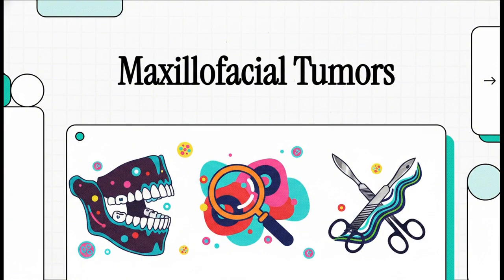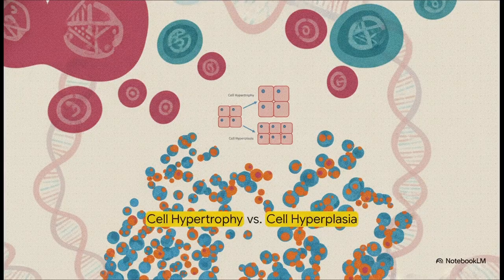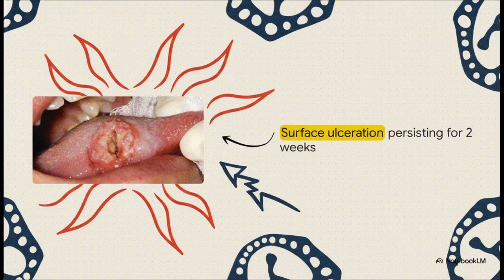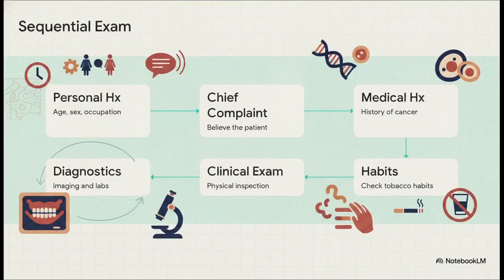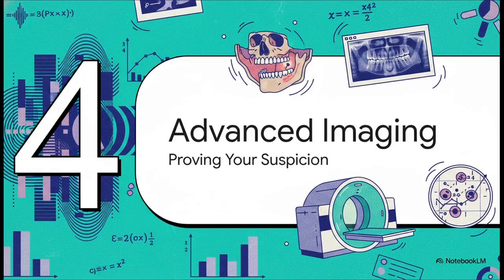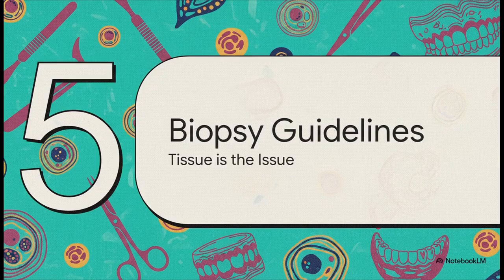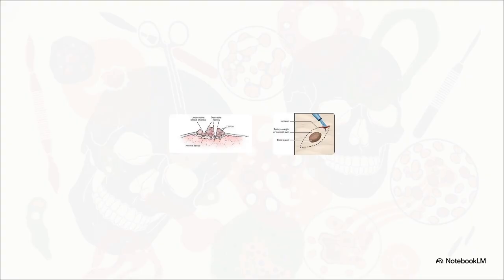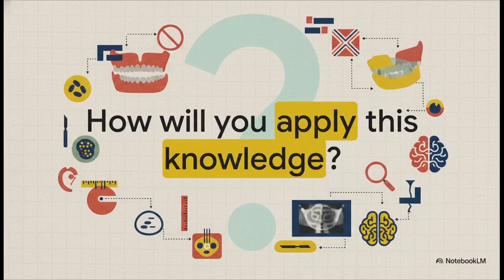🔬 OMFS Board Prep small sneak peak: Mastering Oral Tumors & Neoplasms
A comprehensive exam review on Oral and Maxillofacial Tumors! This video extensively breaks down the classification of both odontogenic and non-odontogenic tumors. We detail key radiographic signs, like the "ground-glass" appearance classic to fibrous dysplasia

, and the clinical presentation of malignant tumors like squamous cell carcinoma and primary intraosseous odontogenic carcinoma (PIOC)
. Essential watching for dental students and OMFS residents!

Source Credit: Based on "Tumors (Comprehensive)" & "Tumors (Concise)".